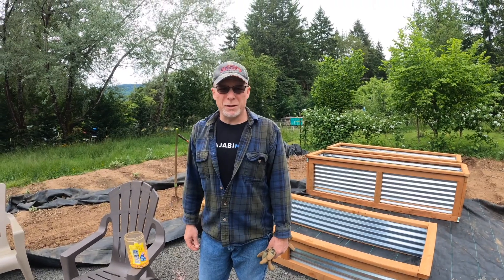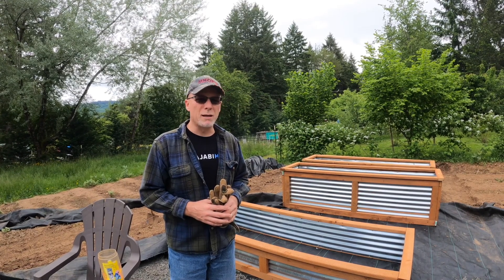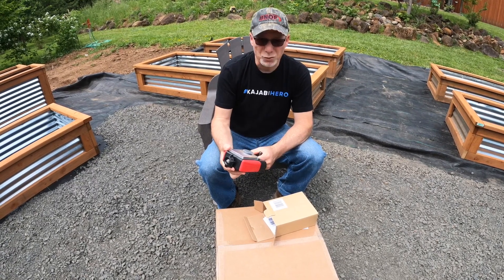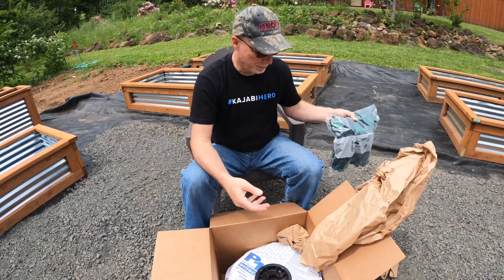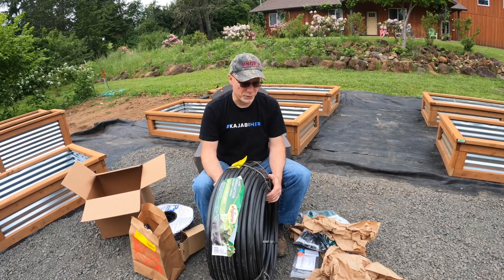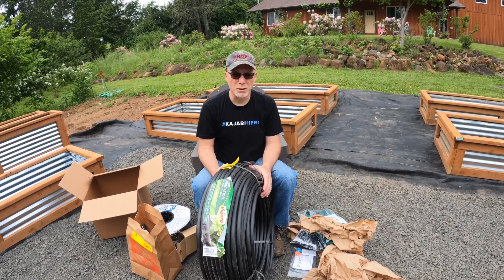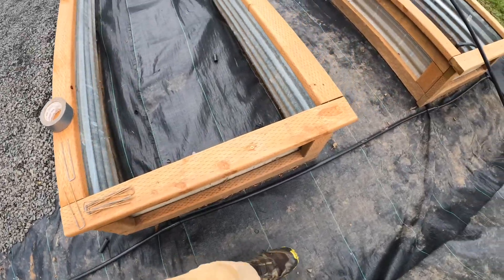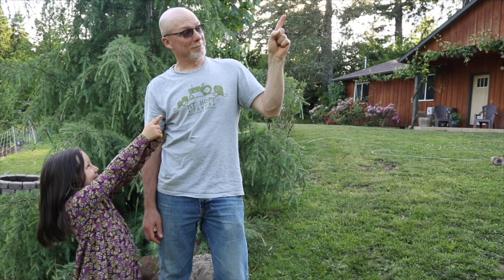Save time & Water! DIY Drip Irrigation System for Your Raised Beds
Are you busy, traveling or have troubles getting enough water to your garden in a timely manner? Drip irrigation is a great way to cut some of the stress of gardening especially if you live in a high heat area or like to travel in the summer.

00:00 Introduction
00:24 Farm Update
01:32 Unboxing Drip Irrigation Supplies
02:22 Drip Tape
03:13 Installing the System
04:39 Drip Irrigation Reveal

Here is a quick video on how we installed drip irrigation in our new raised garden beds simplifying gardening and maintaining efficiency.